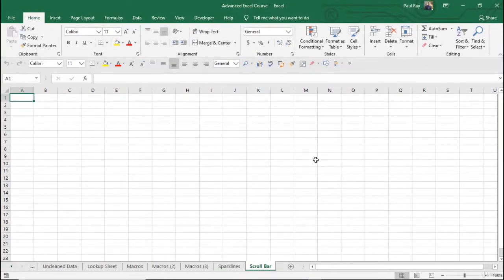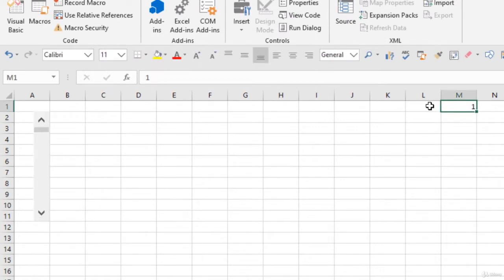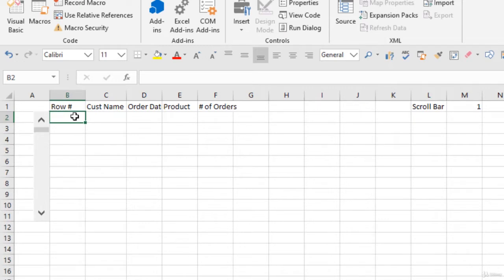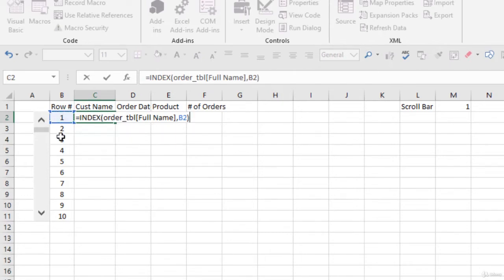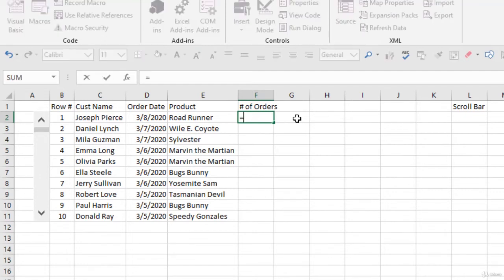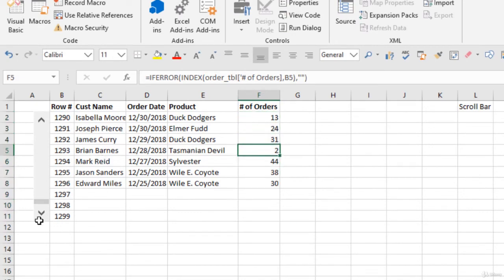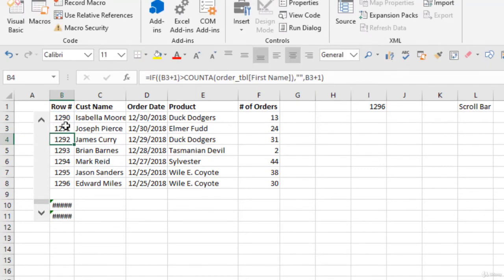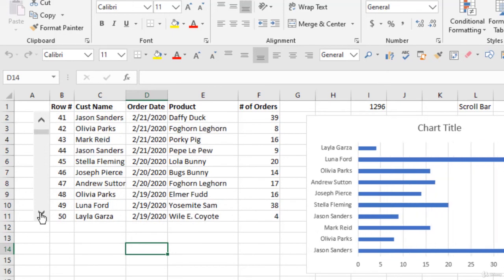Learning Scroll Bars in Excel - Excel Tutorial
In this video, I am going to show you learning Scroll Bars in Excel... make sure to watch the entire video to get the points.